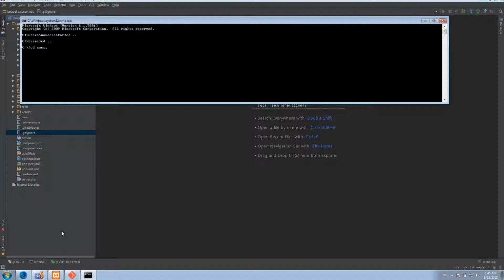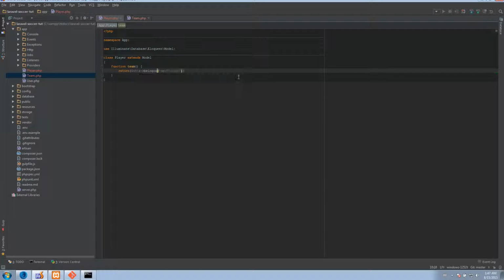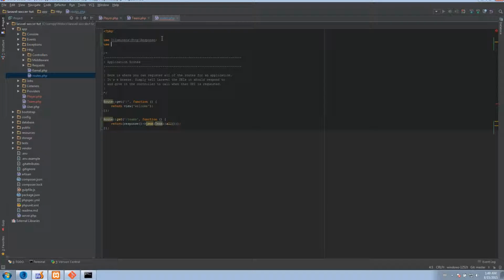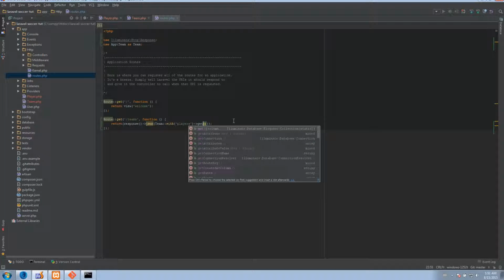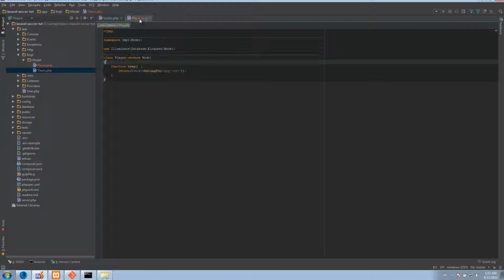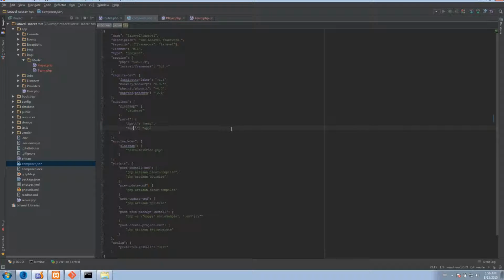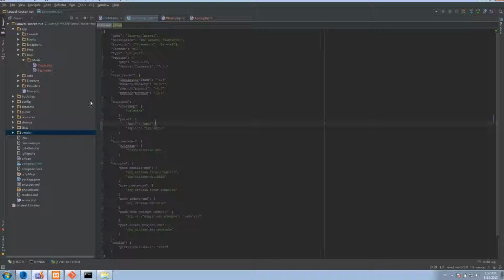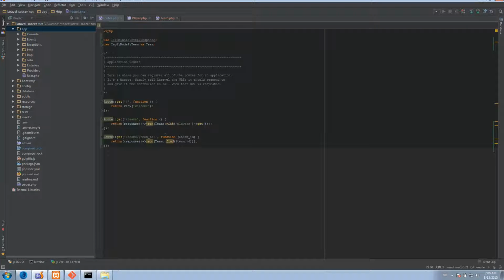The Laravel 5 Soccer Tutorial [Part 5] - Models